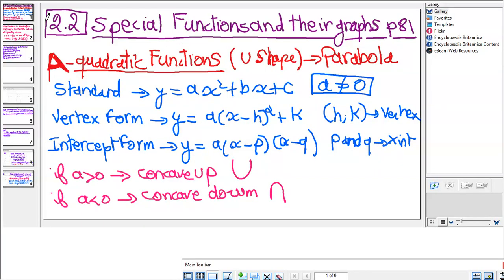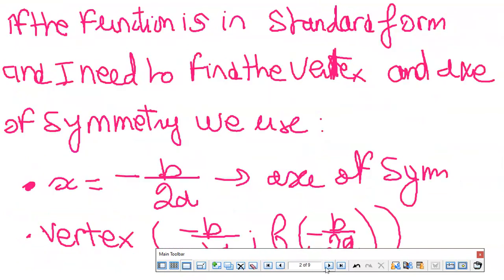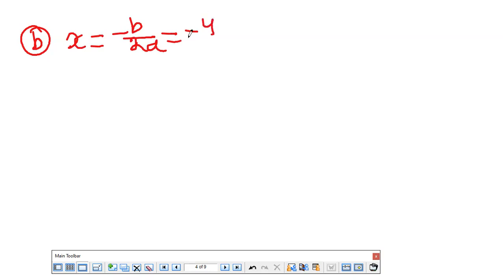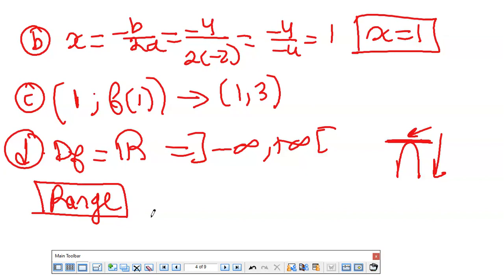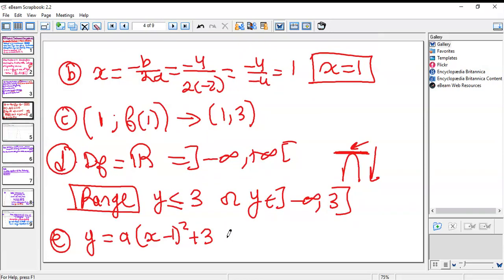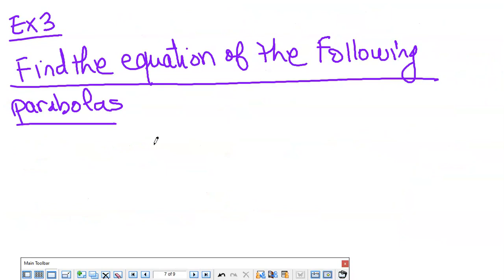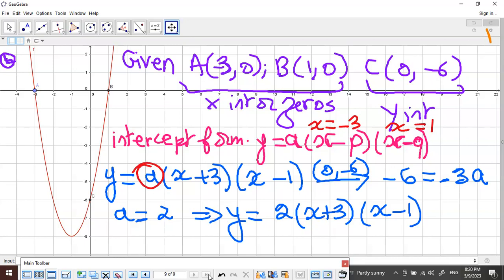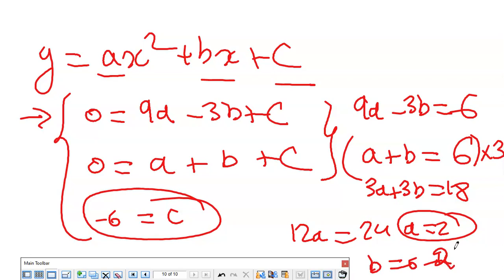2.2 Quadratic functions Part 1